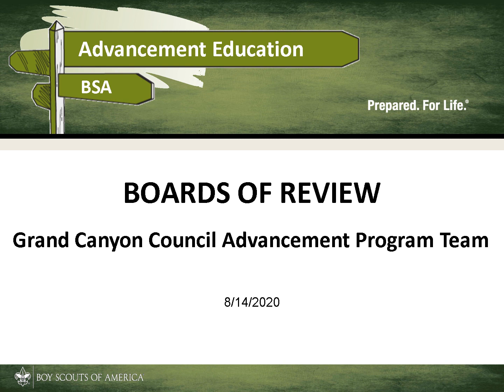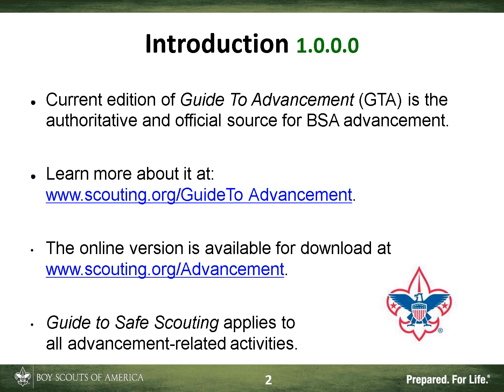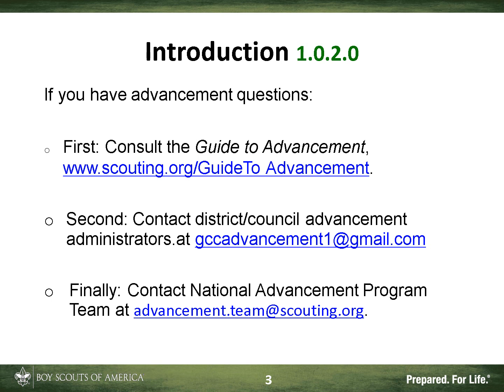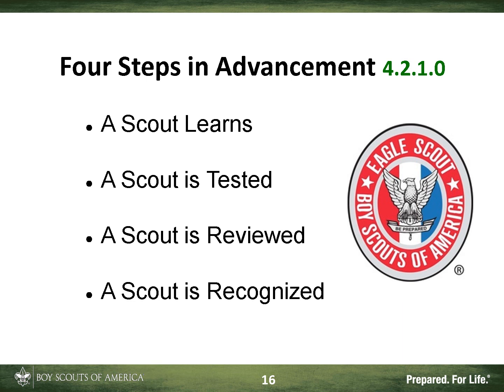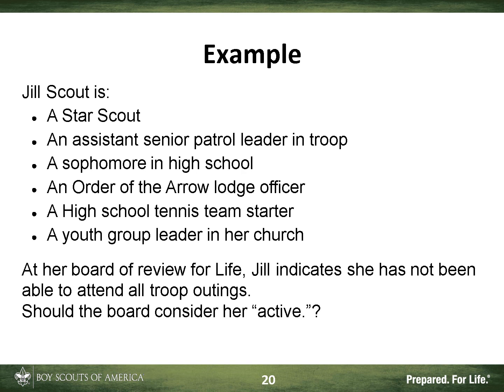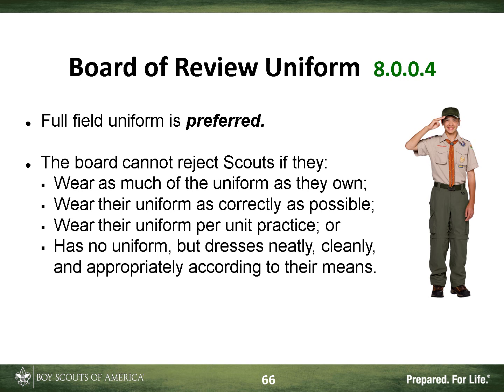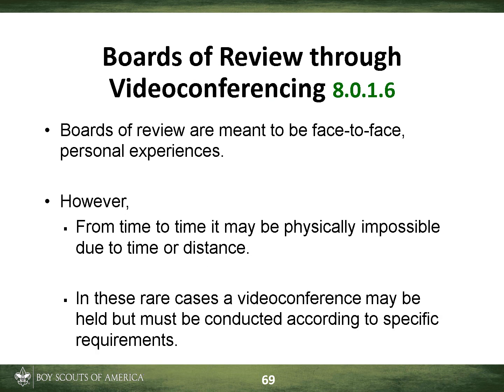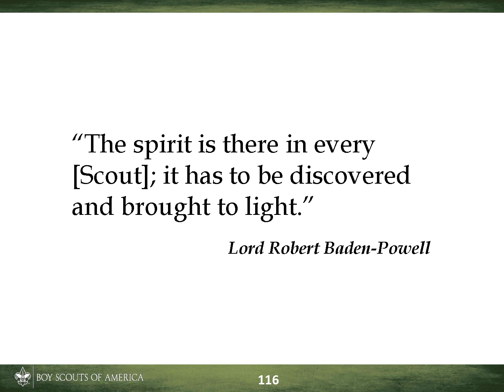Introduction to Boards of Review